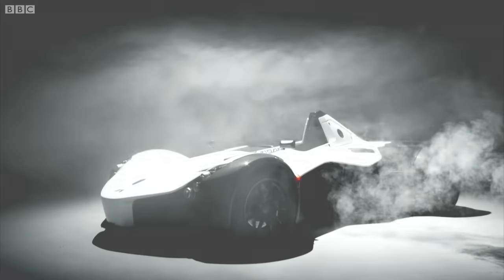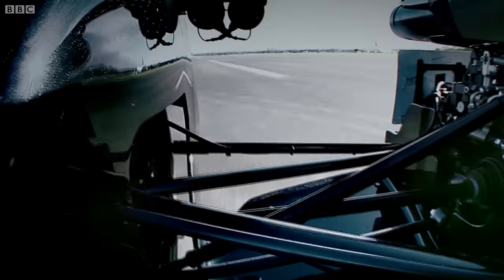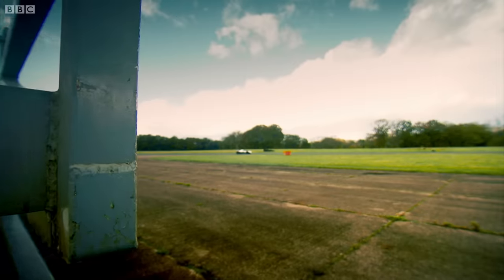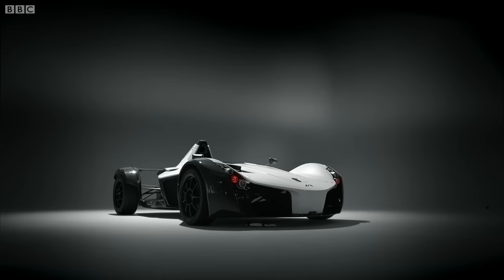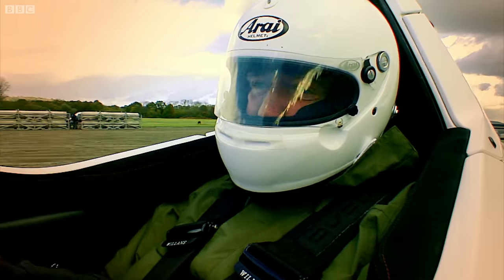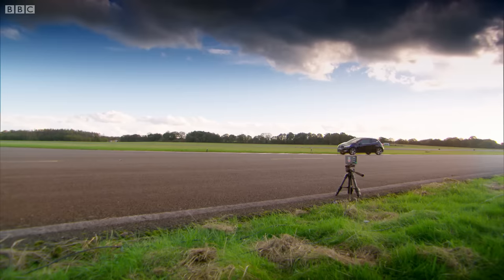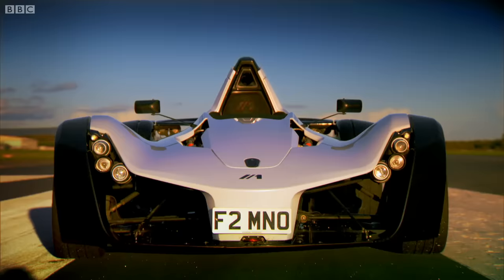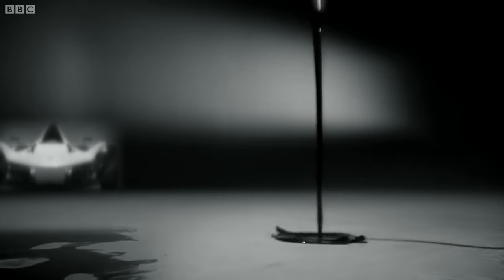BAC Mono | Car Review | Top Gear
Jeremy straps himself in to the BAC Mono and feels the wind tear his face off! Like the Ariel Atom the BAC Mono has no windshield, but what it lacks in glass it makes up for in speed!